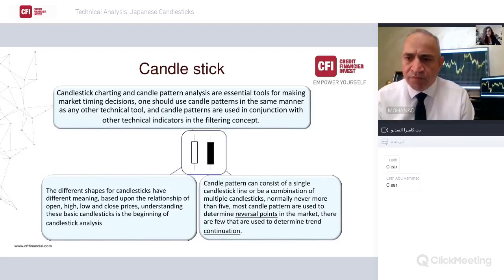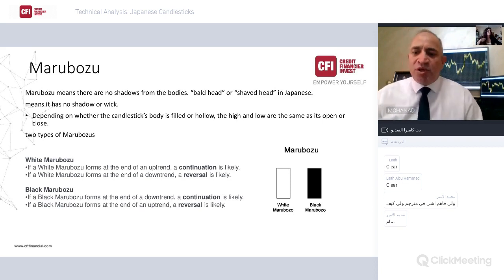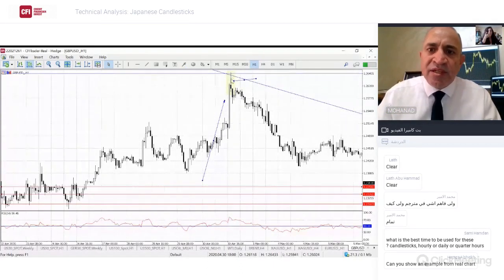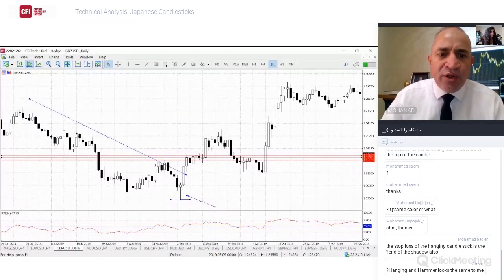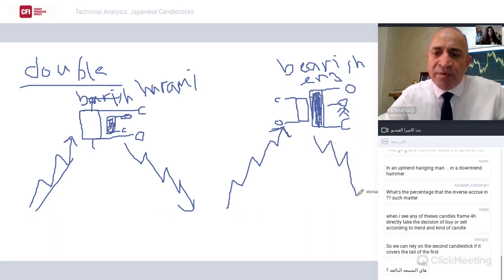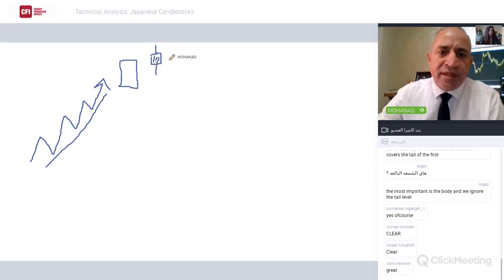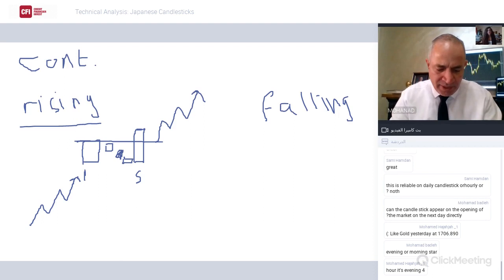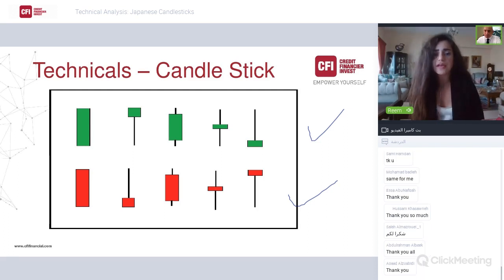Technical Analysis Using Candlesticks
Learn:
- How to read Japanese candlestick charts
- The most powerful candlestick patterns